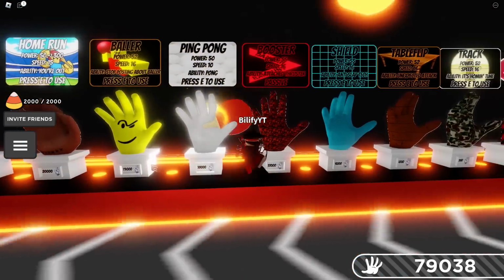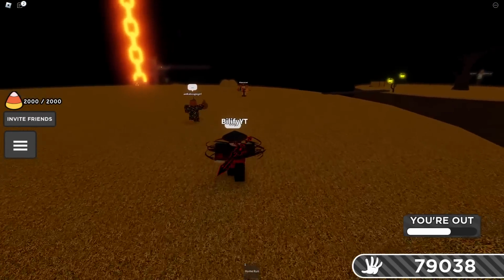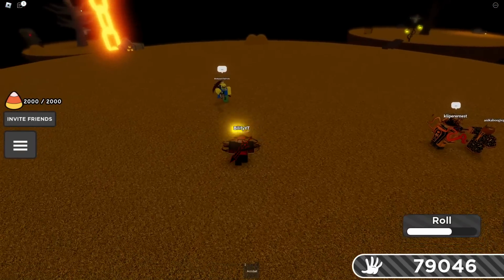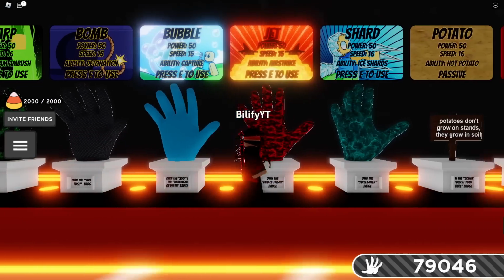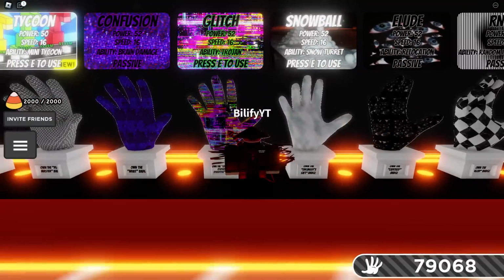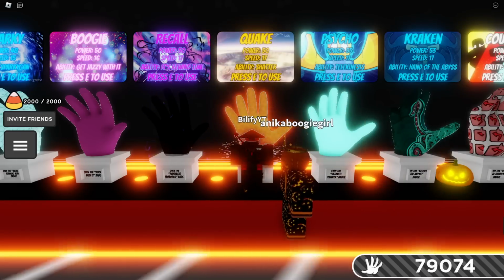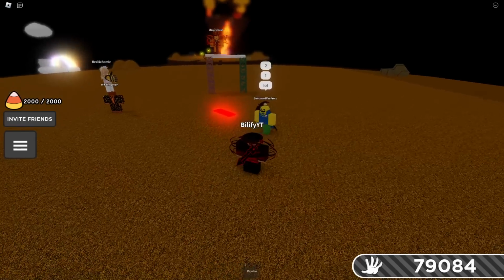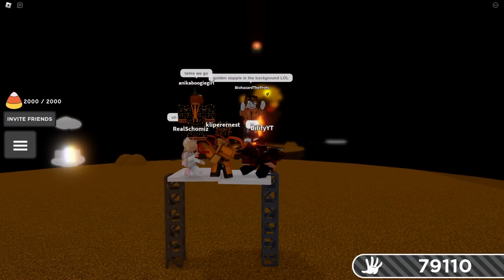HOW to COUNTER the PARRY Glove🛡- Slap Battles Roblox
So after the Parry Glove was dropped yesterday, we discovered that there's not that many true counters to it! I hope you have a great rest of your day/night! TOP COUNTERS: RHYTHM🏆, REVERSE🏆, DREAM🏆, REPLICA🏆, HOMERUN🏆 & ELUDE🏆
Thank you for the amazing help from: @Carlthegoober, Kli & Scho!!

0:00-0:21 Hello!
0:22-0:34 Zzzzzzz
0:35-0:56 Dream (TOP COUNTER🏆)
0:57-1:12 Golden (50/50)
1:13-1:20 Cheeky
1:21-1:33 Replica (TOP COUNTER🏆)
1:34-1:39 Defense
1:40-1:51 Reverse (TOP COUNTER🏆)
1:52-2:17 Blocked
2:18-2:35 Engineer (Decent!)
2:36-2:49 Coil (Great!)
2:50-3:01 Track
3:02-3:15 Tableflip
3:16-3:24 PingPong
3:25-3:51 Homerun (TOP COUNTER🏆)
3:52-4:12 Whirlwind (50/50)
4:13-4:38 Slicer (🚫DONT USE🚫)
4:39-4:58 Thor (50/50)
4:59-5:06 Gravity
5:07-5:12 Meteor
5:13-5:20 Sun (50/50)
5:21-5:48 Gods Hand (50/50)
5:49-5:59 Ultra Instinct
6:00-6:19 Acrobat
6:20-6:43 Bus
6:44-6:46 Mitten
6:47-6:51 Phase (🚫DONT USE🚫)
6:52-7:20 Bomb, Bubble, Jet, Shard & Bob (Deterrents)
7:21-7:30 Orbit (50/50)
7:31-7:37 Slapple (50/50)
7:38-7:41 Disarm
7:42-7:47 Rattlebones (Fantastic!)
7:48-8:00 Charge (🚫DONT USE🚫)
8:01-8:14 Glitch
8:15-8:26 Elude (TOP COUNTER🏆)
8:27-8:28 Moai
8:29-8:30 Obby
8:31-8:40 Voodoo COMBO!
8:41-8:57 Flamarang (50/50)
8:58-9:10 Kinetic
9:11-9:24 Sparky (75% Counter)
9:25-9:34 Boogie (75% Counter)
9:35-9:44 Quake (🚫DONT USE🚫)
9:45-9:55 Psycho (🚫DONT USE🚫)
9:56-10:03 Kraken (50/50)
10:04-10:23 Rob (50/50)
10:24-10:51 Rhythm (TOP COUNTER🏆)
10:52-11:02 Rojo (50/50)
11:03-11:11 Hitman (50/50)
11:12-11:30 Retro (75% counter)
11:31-11:40 Null (50/50)
11:41-11:55 Tinkerer (50/50)
11:56-12:04 Alchemist (50/50)
12:05-12:42 Final Thoughts & Thank You!

-Viewer: @ItIsViewer
-Saibe: @Saibe